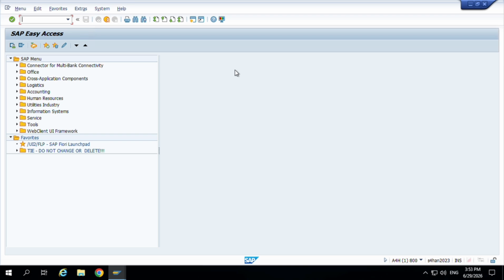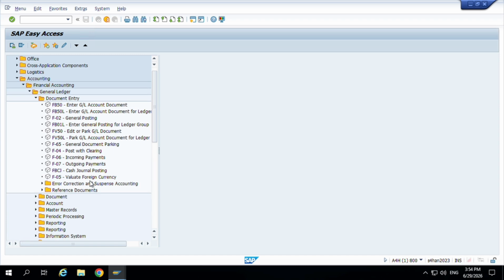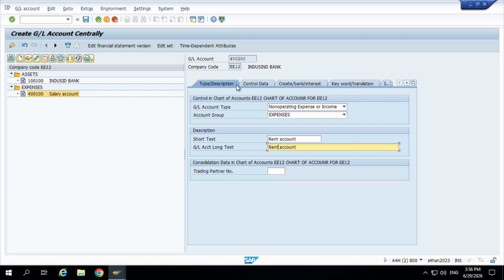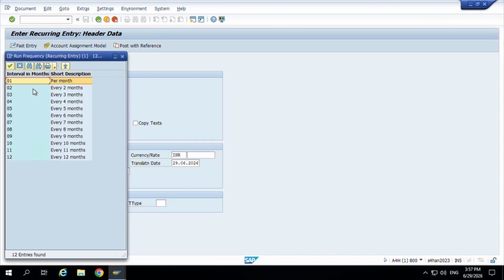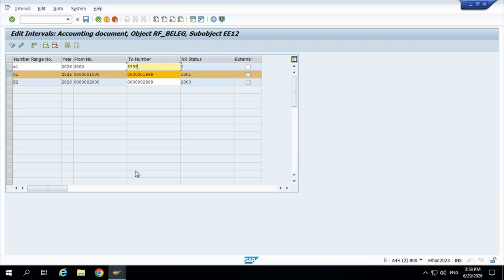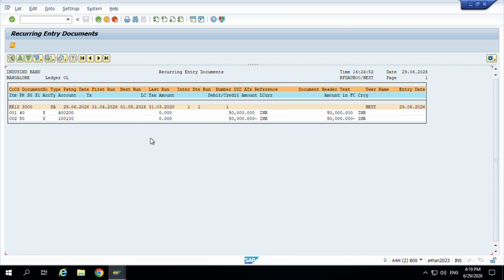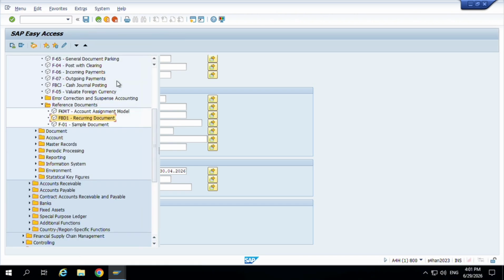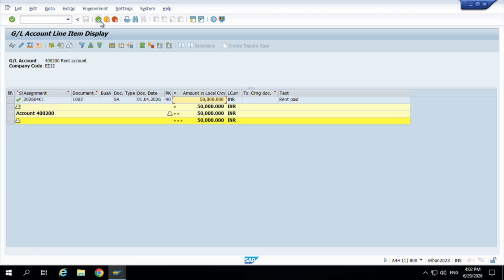How to Configure Recurring Document in SAP FICO (FBD1) Step by Step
A recurring document is a template for a journal entry that repeats. It's not a real accounting entry by itself — no GL balances are affected when you create it. It just stores the accounts, amounts, and a schedule, so SAP can generate the same posting automatically every period instead of you typing it manually each time. Common example: monthly rent, where the accounts and amount stay the same every month.

**Steps for recurring document configuration and posting**

1. **Create the recurring document — T-code FBD1**
   - Enter document type, posting key, company code
   - Enter the **First run on** date, **Last run on** date, and **Interval in months** (this defines the schedule)
   - Enter the line items — debit/credit GL accounts and amounts
   - Save → SAP generates a **recurring document number** (still just a template, nothing posted yet)

2. **Generate the actual documents from the template — T-code F.14**
   - Run this program (usually at month-end or as scheduled)
   - SAP checks which recurring documents are due based on the schedule you set in FBD1
   - It creates **real accounting documents** from the template — but these are not yet posted to the ledger

3. **Post the generated documents — T-code F.53 / FBV0 or batch posting**
   - The documents created by F.14 sit similar to parked documents
   - You review and post them so they actually hit the GL accounts and update balances

4. **Verify posting — T-code FBL3N**
   - Display GL line items to confirm the entry posted correctly